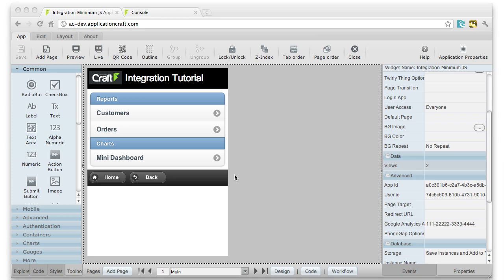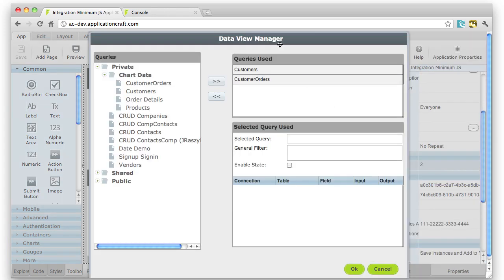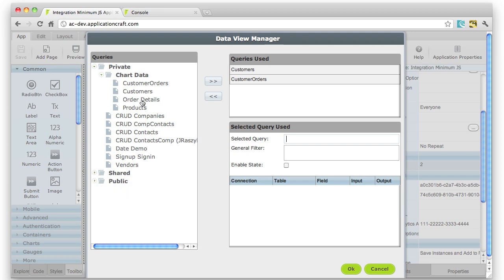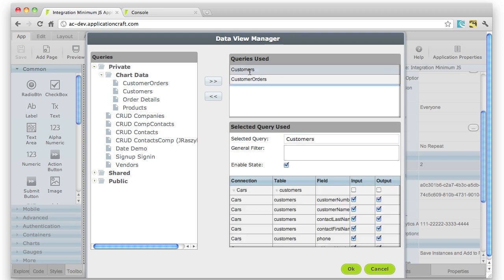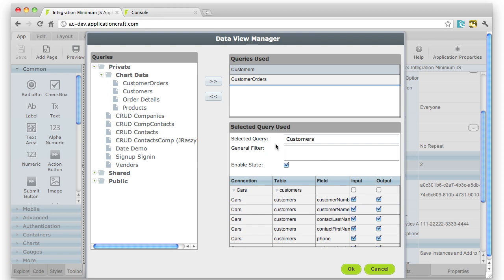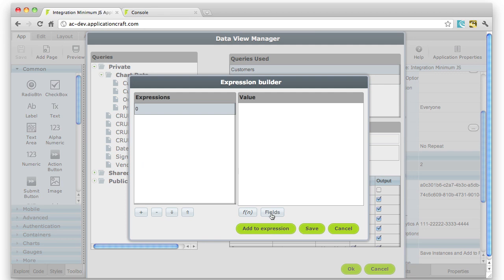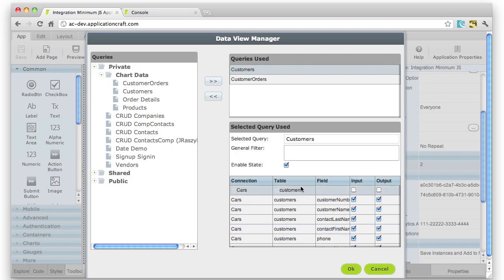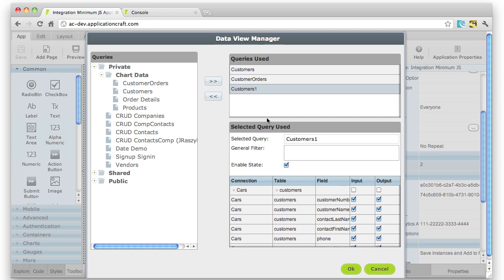lc-integration-data-views.mov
Application Craft Integration - How to set up Data Views so your Apps can talk to Queries defined in the Console